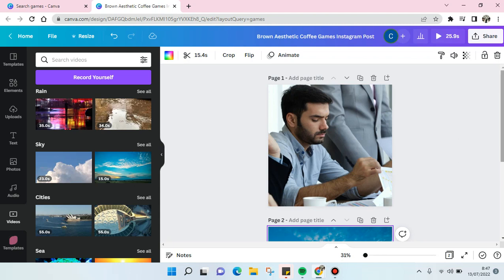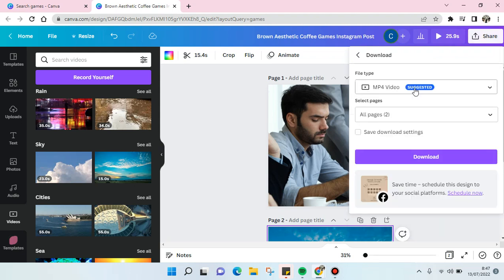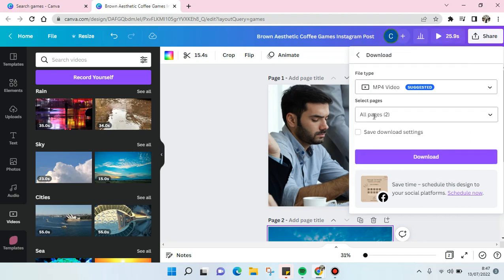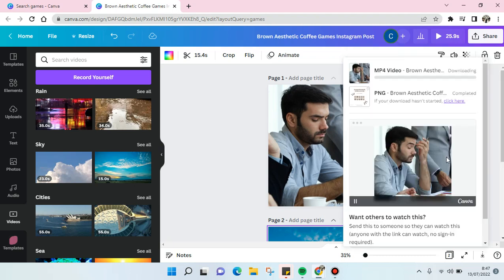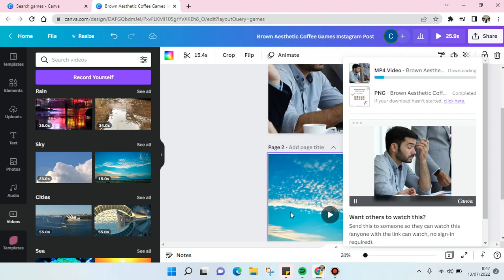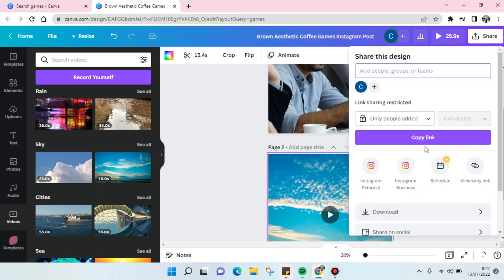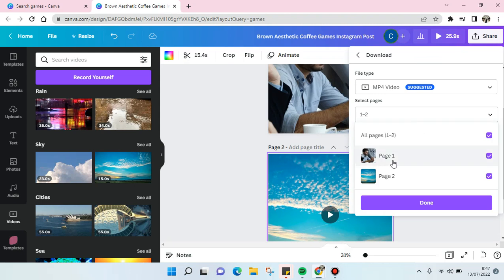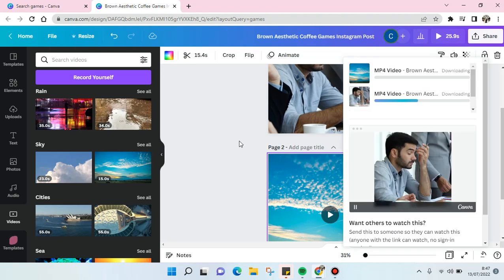How to Save Videos on Canva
Here is how to save videos file on Canva